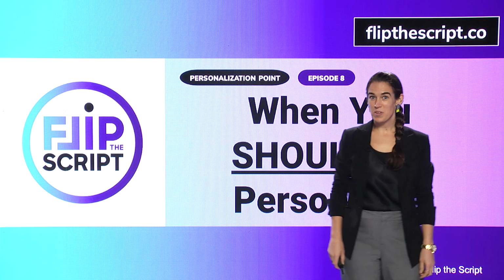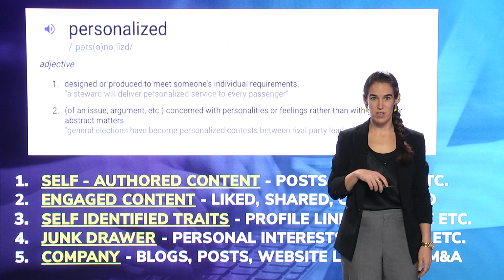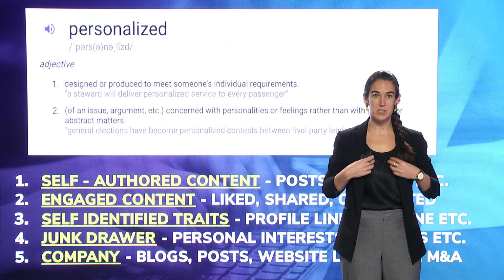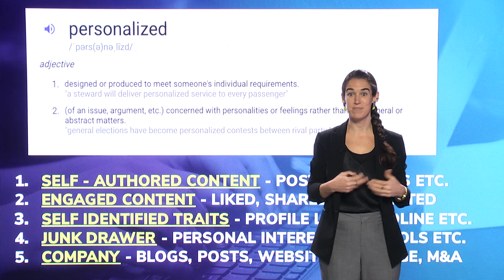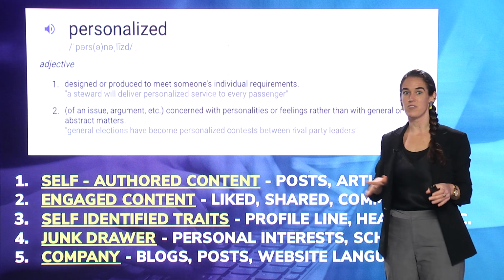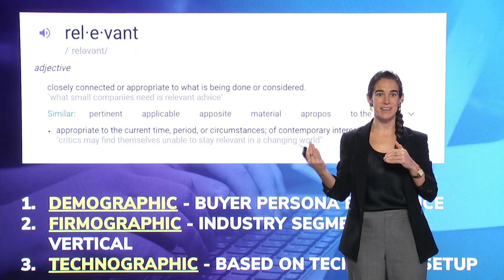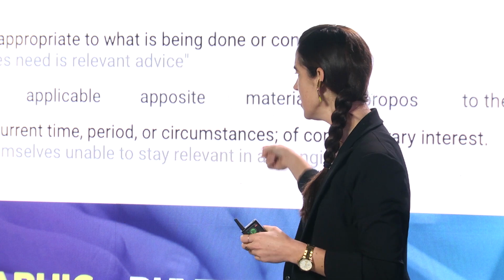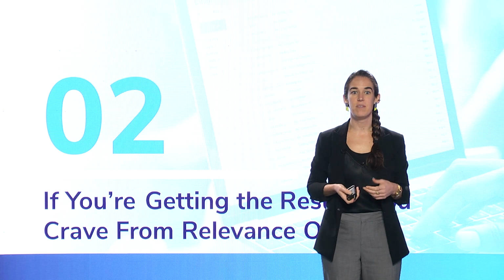When You Shouldn't Personalize Your Messaging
Welcome to Episode 8 of Personalization Point!

In this episode, Becc Holland - the Founder & CEO of Flip the Script -  talks about when reps shouldn't include personalization in their outreach - and stick to relevance-only messaging.